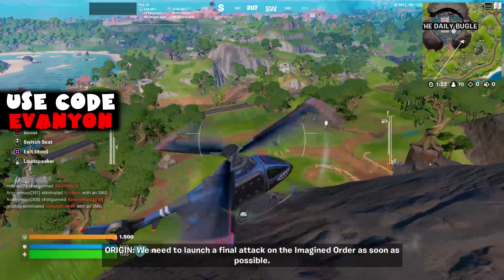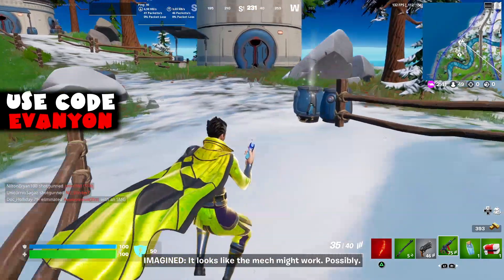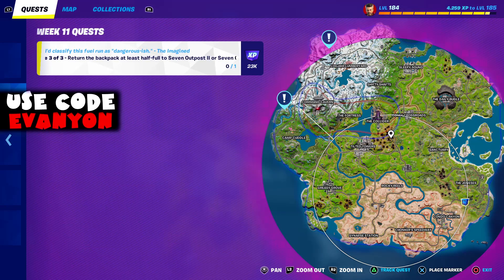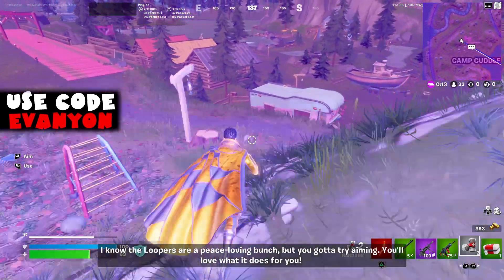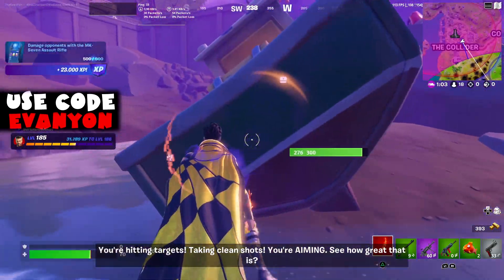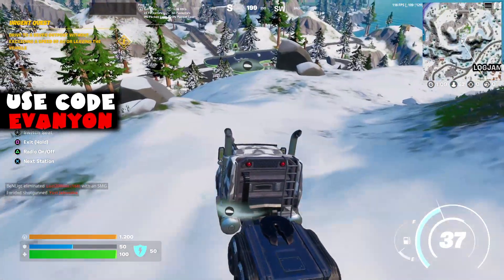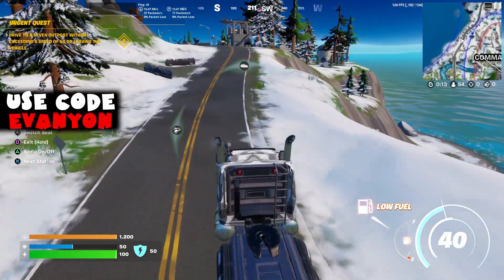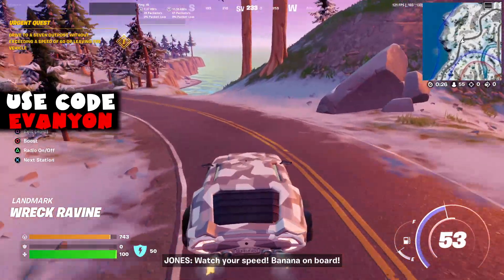(Season 20) ALL Week 11 Resistance Quests Guide - Fortnite Chapter 3 Season 2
0:00 Intro
Resistance Quests Week 11
1:10 Establish Device Uplink near Rocky Reels or The Daily Bugle (1)
2:07 Activate an emergency beacon at Tilted Towers or Coney Crossroads (1)
2:32 Establish Device Uplink near Seven Outpost II or Seven Outpost V (1)
3:27 Equip the backpack and collect Fortnite fuel cells near Command Cavern (1)
3:50 Return the backpack at least half-full to Seven Outpost II or Seven Outpost V (1)
4:08 Establish Device Uplink near Camp Cuddle or The Joneses (1)
4:52 Damage opponents with the MK-Seven Assault Rifle (500)
5:56 Establish Device Uplink near Condo Canyon or Logjam Lumberyard (1)
6:30 Bring a car or truck to any Seven Outpost (1)
6:38 Drive a car or truck between two Seven Outposts without exceeding a speed of 60 (1)